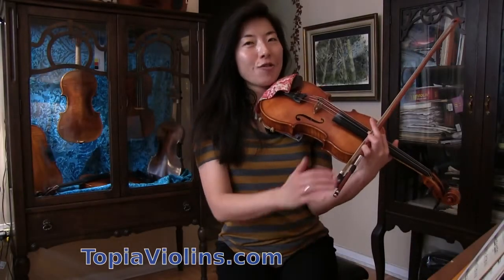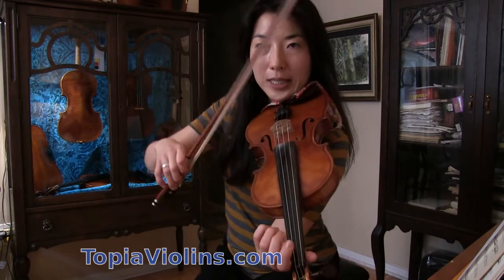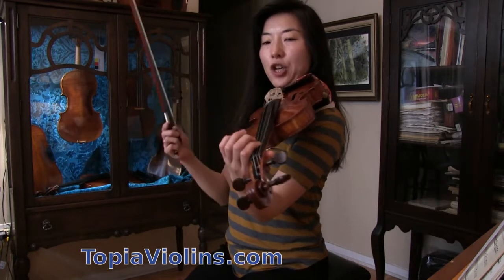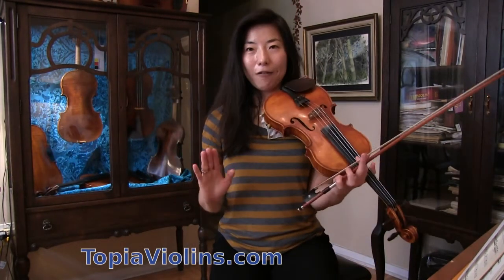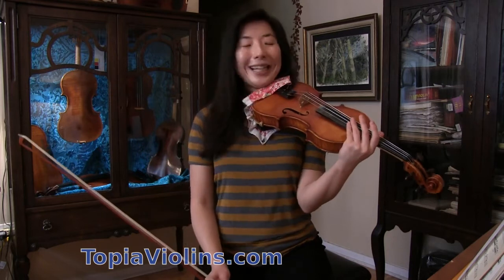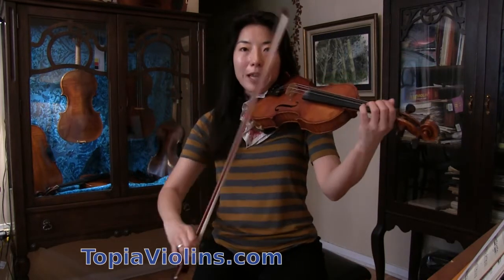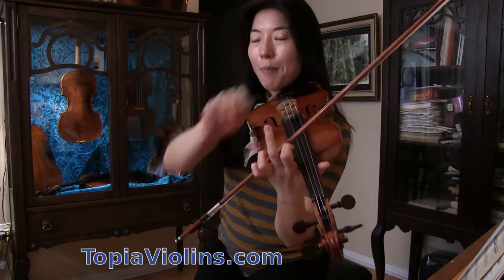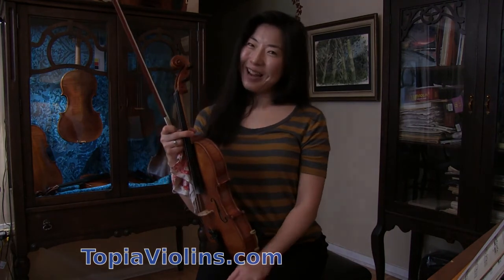Beginner Violin: Fiddler On the Roof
Fingerings for Fiddler On the Roof:
on A str: 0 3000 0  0
on D str: 3323
on A str: 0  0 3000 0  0
on D str: 3321 0